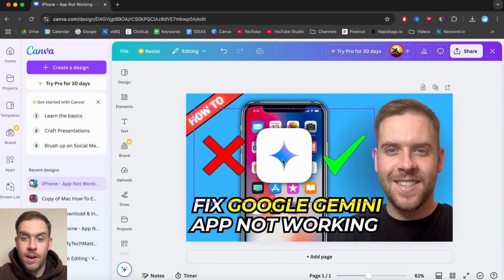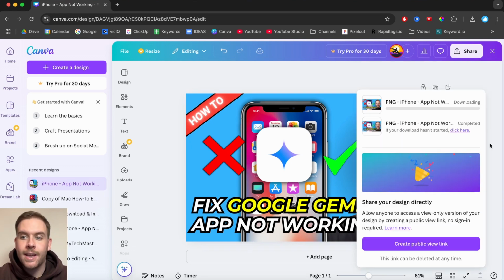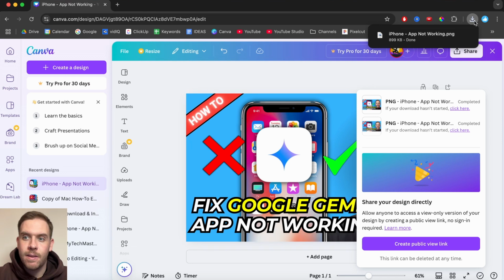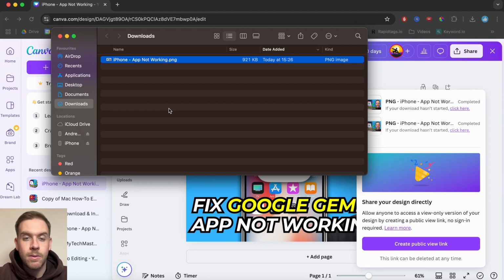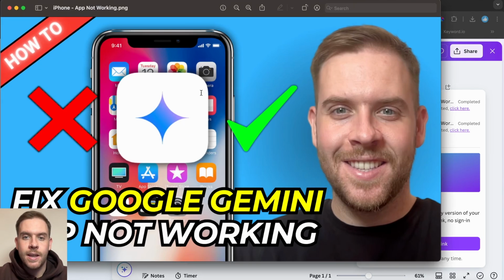How To Download As PNG On Canva (Desktop PC) Full Guide - 2025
🚀 How To Download As PNG format On Canva To Computer!

In this video tutorial, I will show you step-by-step how to save your files on Canva as PNG format and export the designs using Windows Desktop PC or Mac Devices.

If you'd like to learn how to download designs as PNGs from Canva and export projects to your desktop, then watch this video.